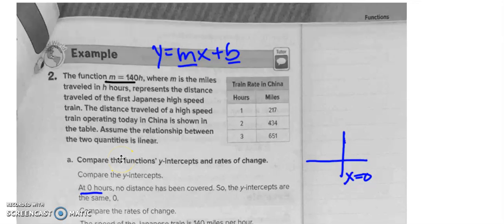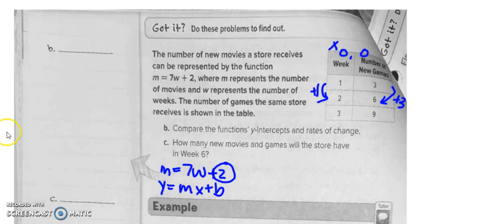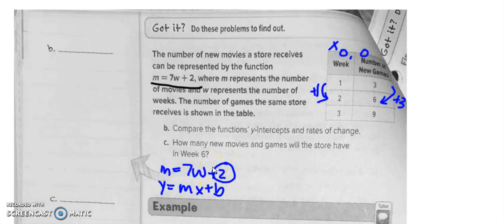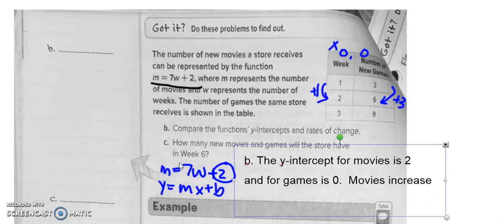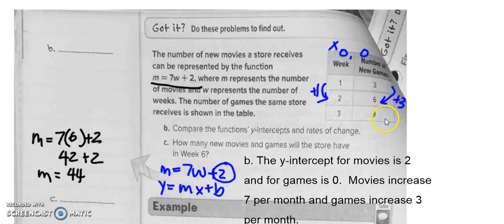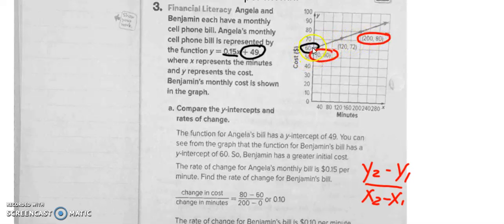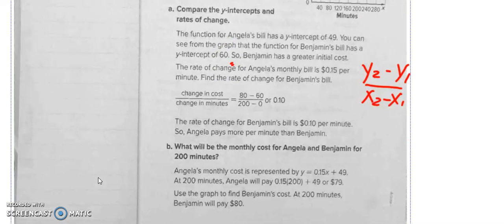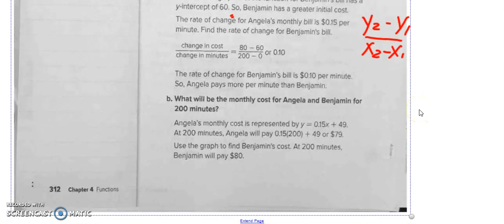Ch4L5 Part 2